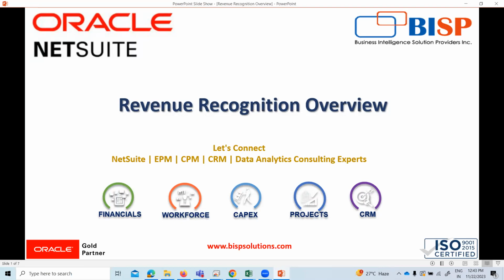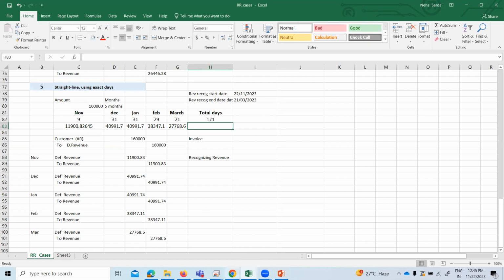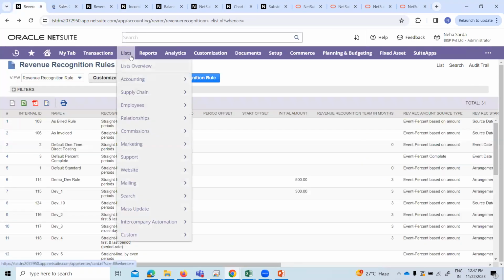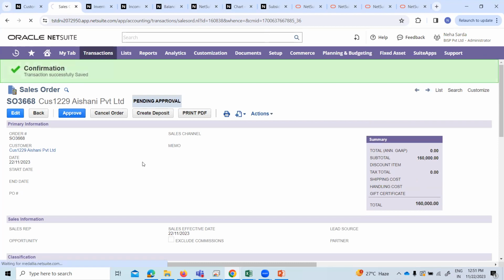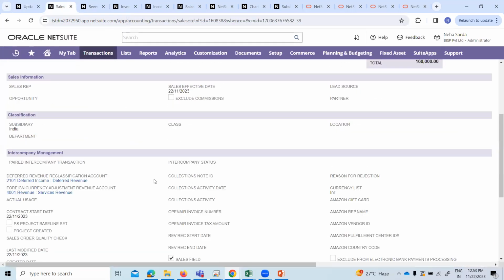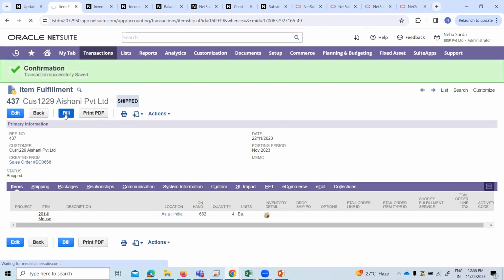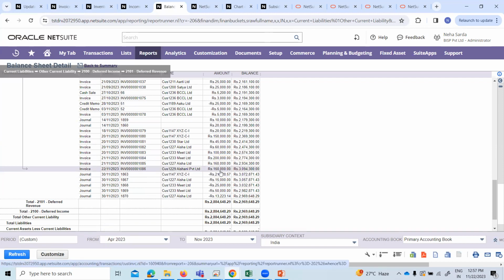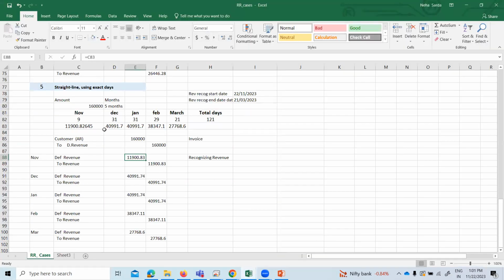NetSuite Revenue Recognition Case Study | NetSuite Revenue Recognition FAQs | NetSuite Interview